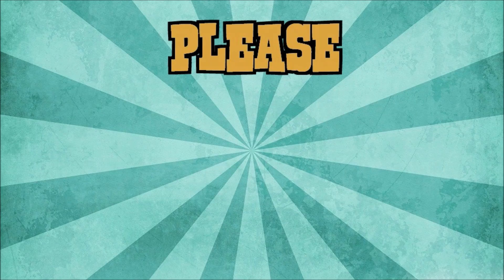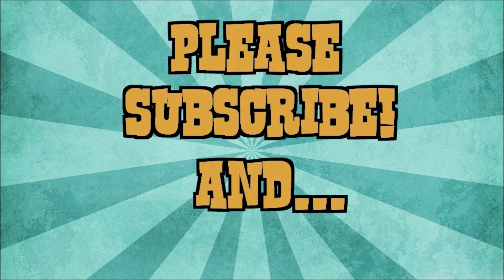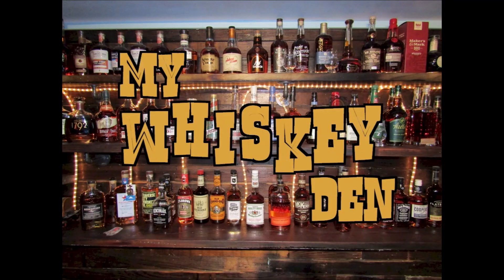Bottom Shelf Battle 86 Proof Old Forester VS Evan Williams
Let's check out this bottom shelf 86 proofer battle! Evan Williams vs Old Forester